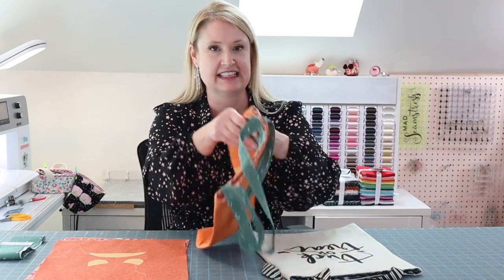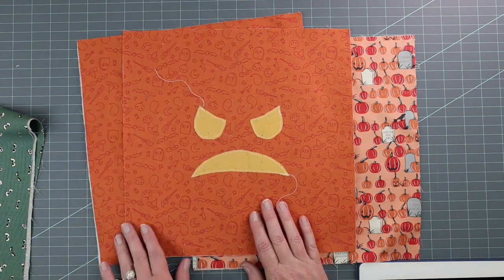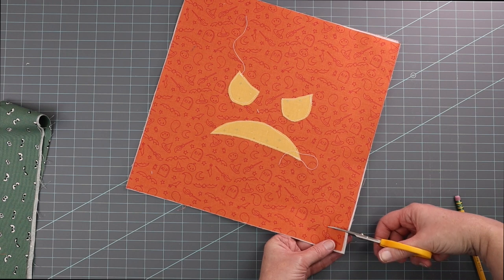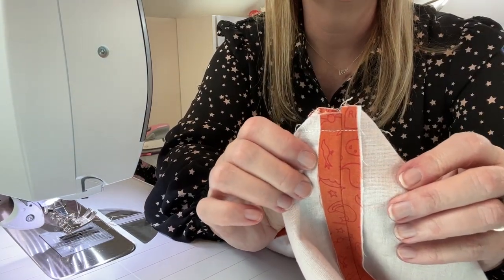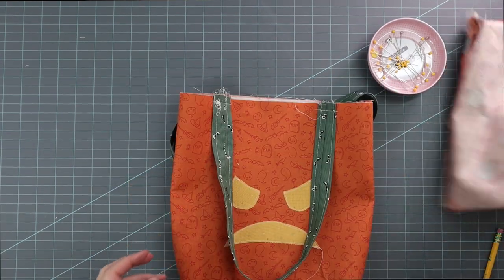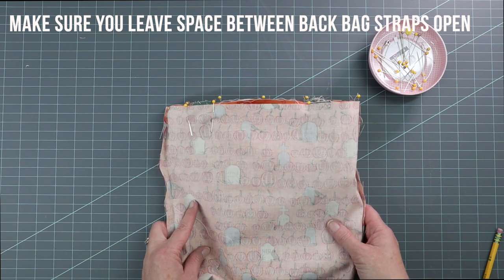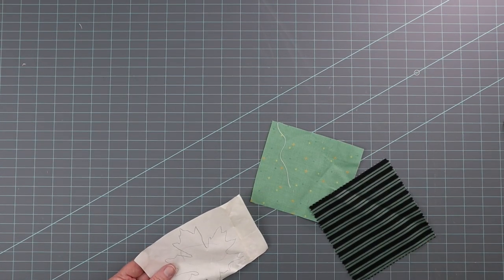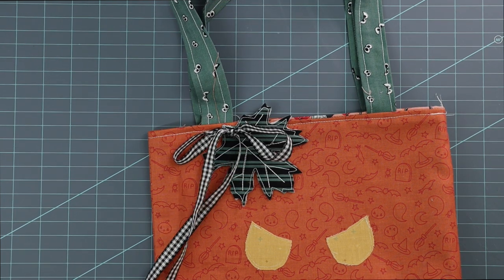How to Make EASY Trick or Treat Bags!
Learn how to sew trick or treat bags with our simple tutorial! These cute bags are so easy to sew. This is a great project for a beginner!

The bags can be made from your favorite Halloween fabric yardage or from a fabric panel designed for a trick-or-treat bag.

Supplies:
1/2 yard fabric for bag
1/2 yard fabric for bag lining
1/4 yard fabric for bag straps
1/2 yard lightweight fusible interfacing